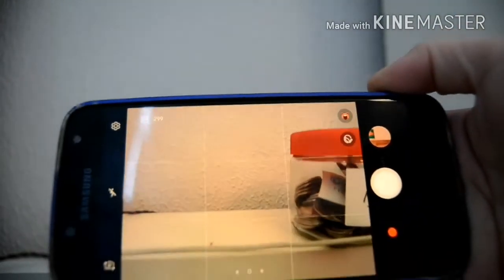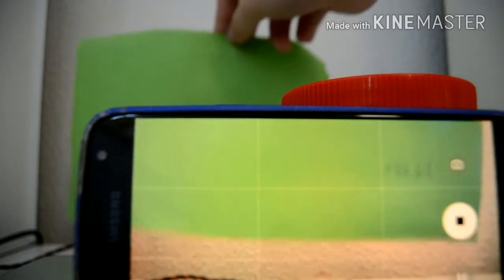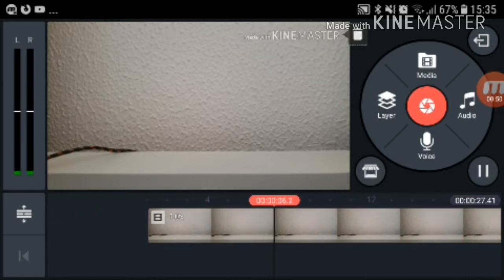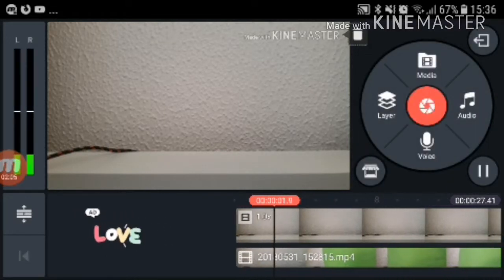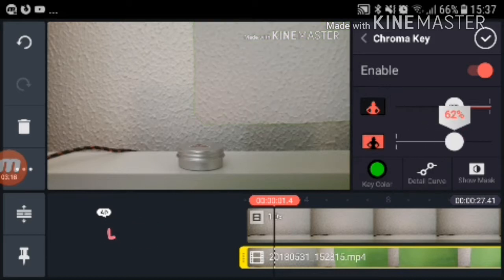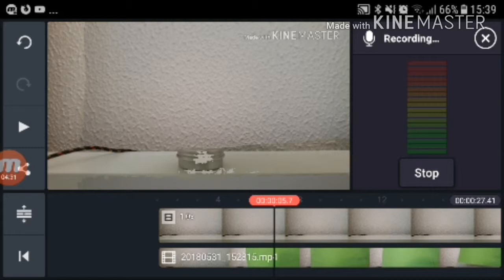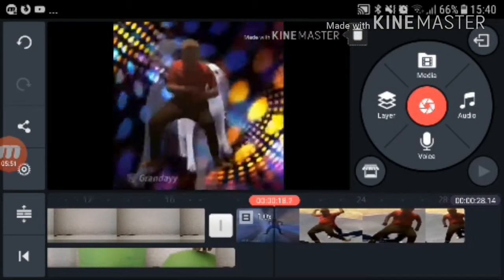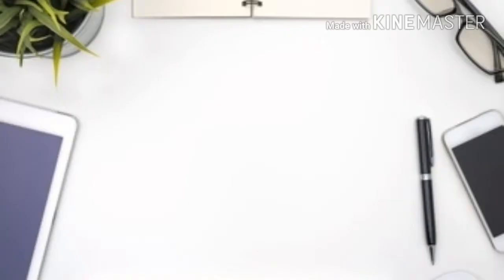How I edit with kinemaster